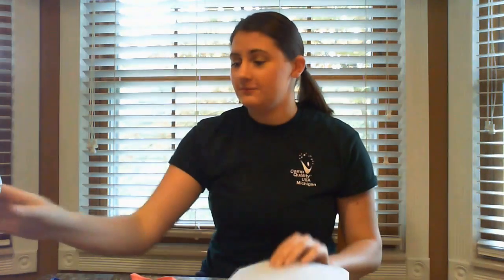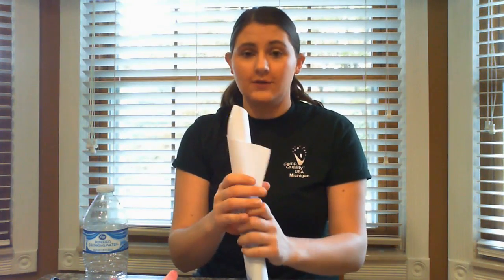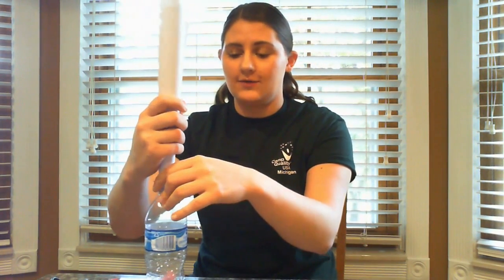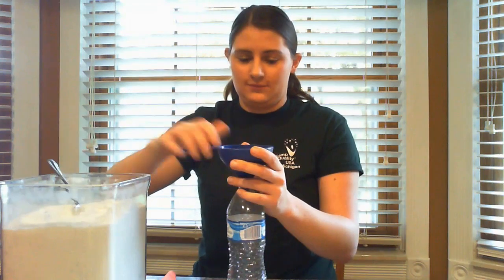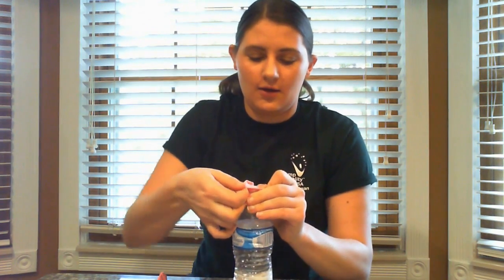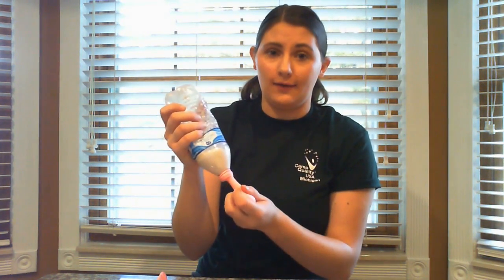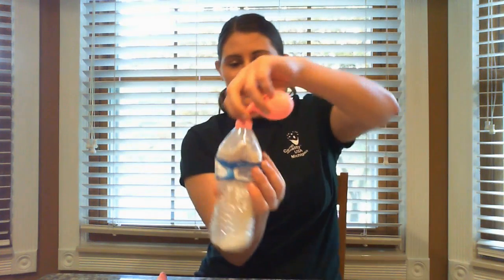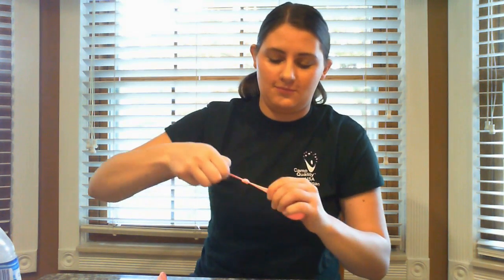How to Make a Stress Ball